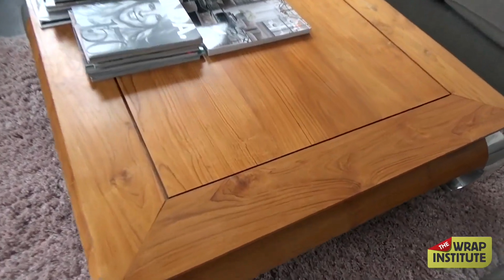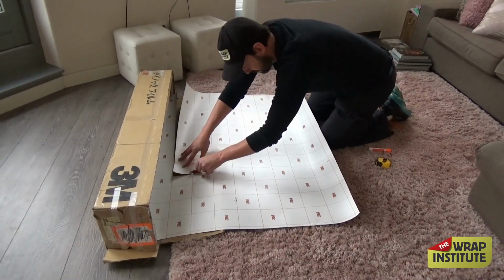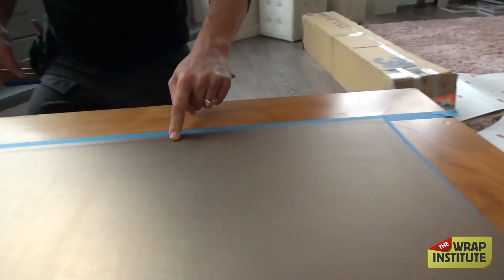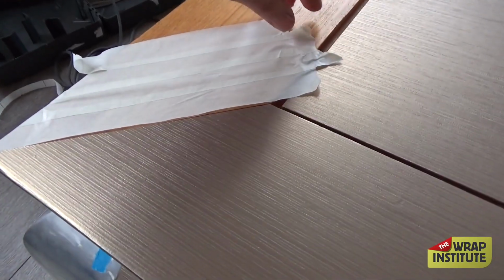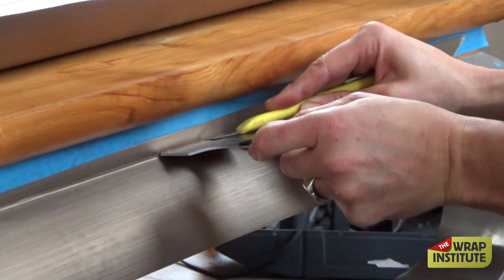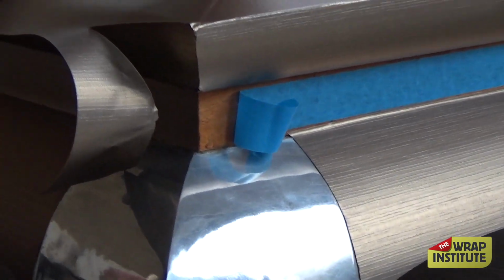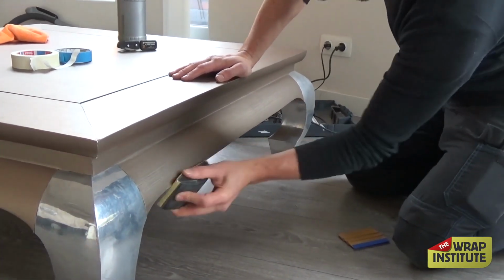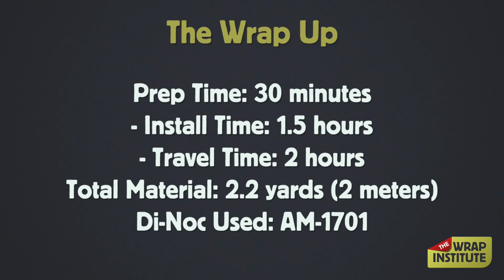Metallic Gold Coffee Table